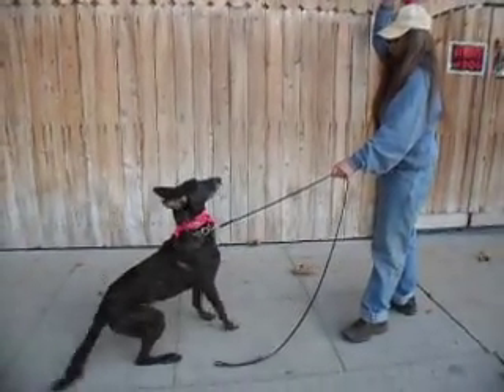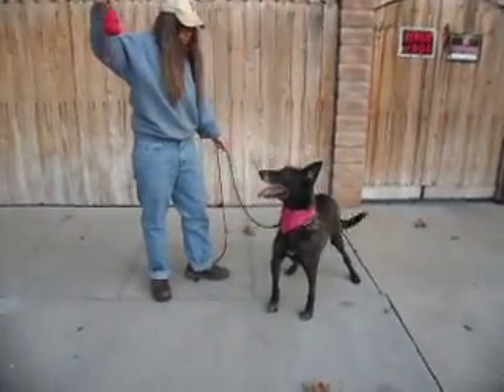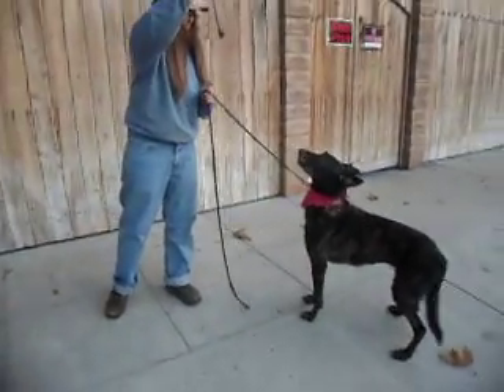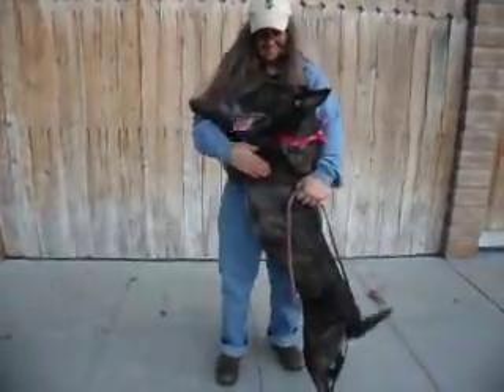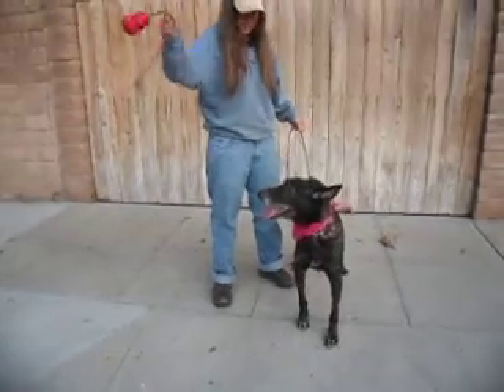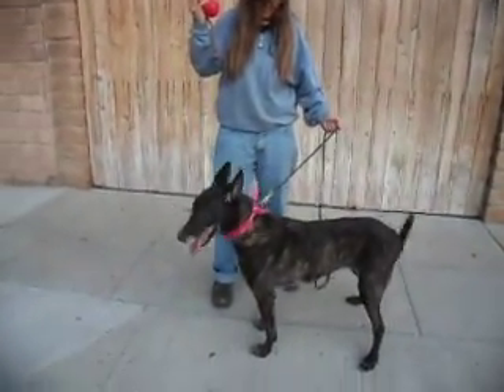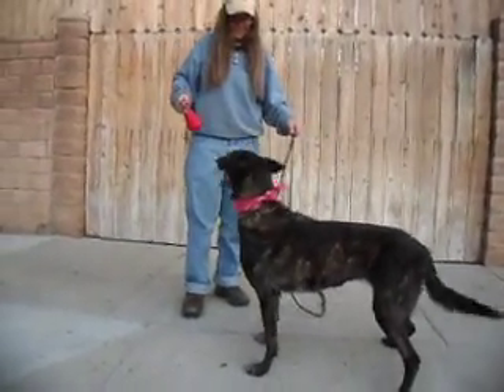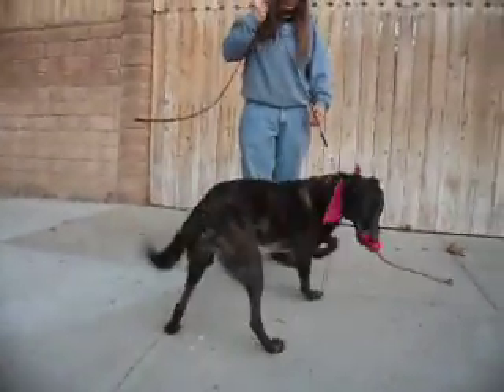ADOPTED - Aggie - Pure Bred Dutch Shepherd girl obedience trained needs home NOW!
What a love! Aggie is a very special dog, she is very smart and very affectionate. Aggie one of those dogs, that you fall in love with immediately! She has the smile in her eyes and she truly is eager to please. Aggie has been professionaly trained and she is definitely in tune with her handler. Aggie also loves to give hugs and she can do so on command! She is very good at playing ball and would do great at agility! Aggie's parents were both imported from Europe and she a true pure bred Dutch Shepherd. Unfortunately, her life is danger, as the kennel, where she has been kept, is closing down soon. We would like to place Aggie into a home, that will give her affection and hopefully lots of activitiy and playtime. Aggie would do fine as an only dog and/or with a male companion! Please help us, save Aggie's life!